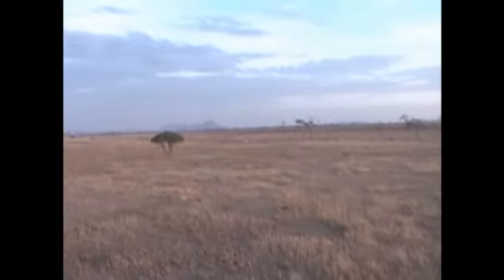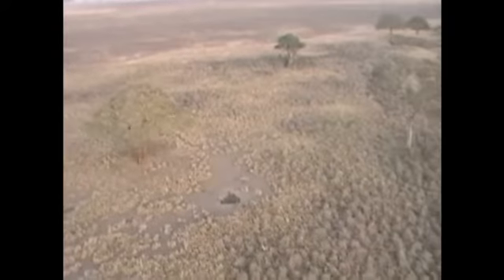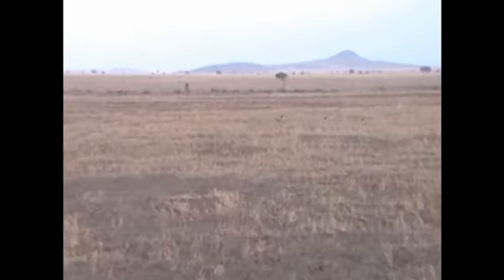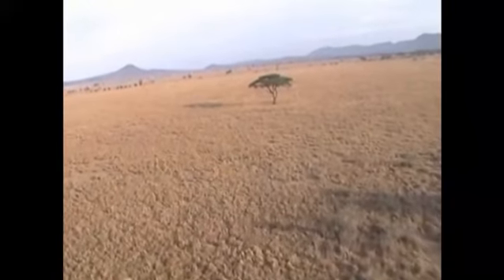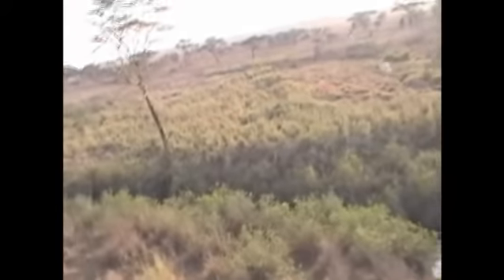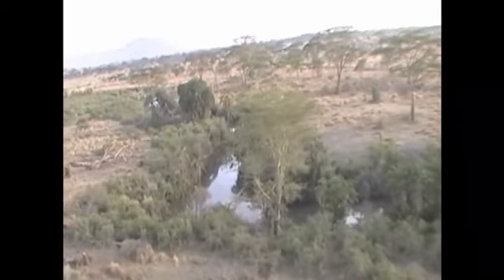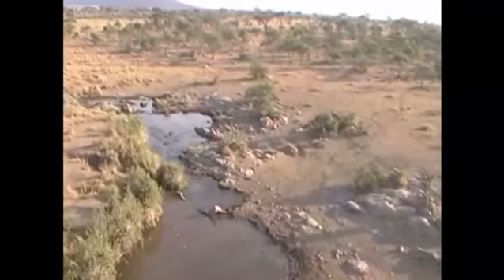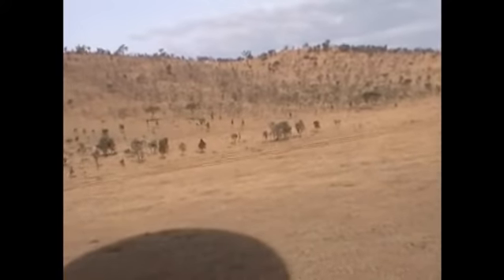Tanzania - Balloon's Over Serengeti 2009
Floating Over The Serengeti on an OAT Trip Tp Tanzania in 2009